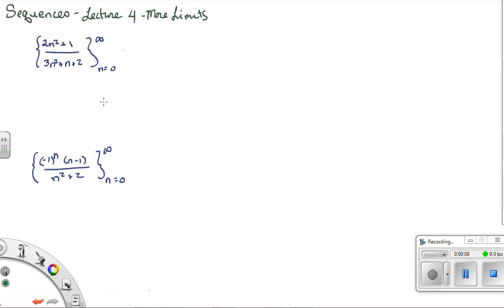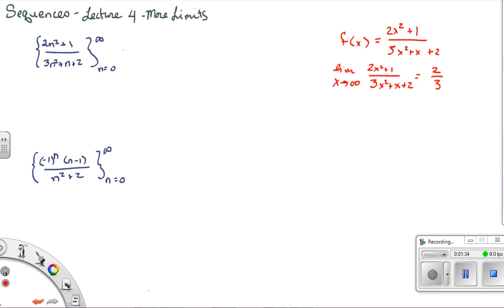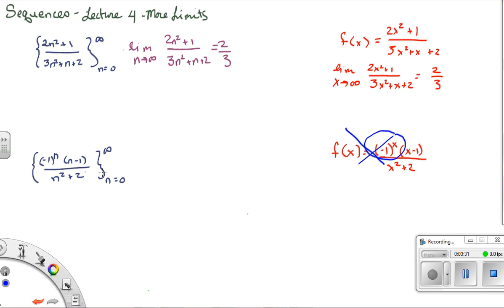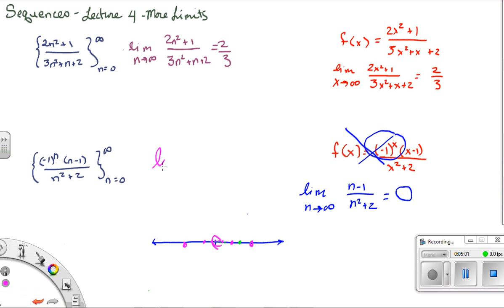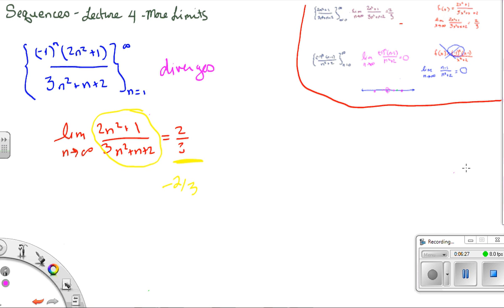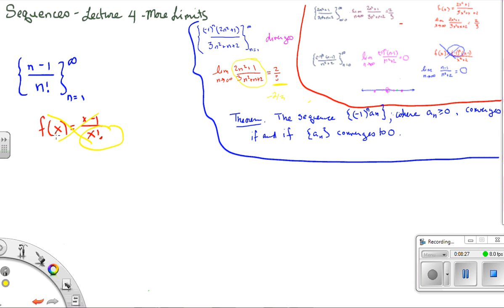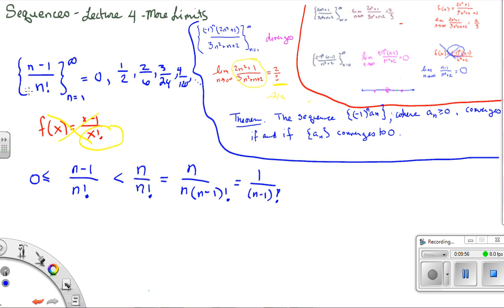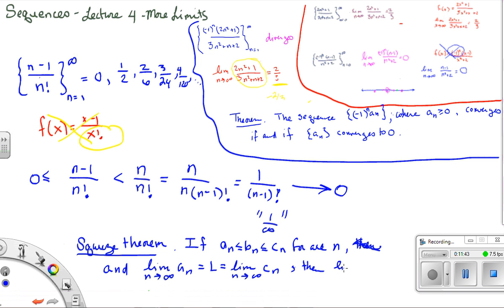Sequence intro 4 Limit examples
First, for some reason I'm having trouble uploading Lecture three, so for the time being, this will feel a little out of place after lecture 2.

This is the fourth of a series of videos for my Calculus II class on sequences.